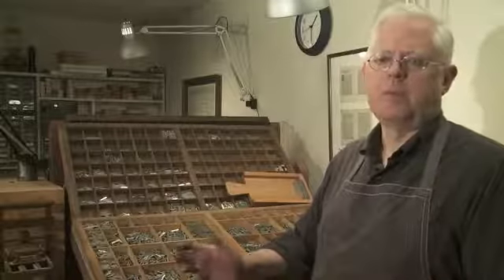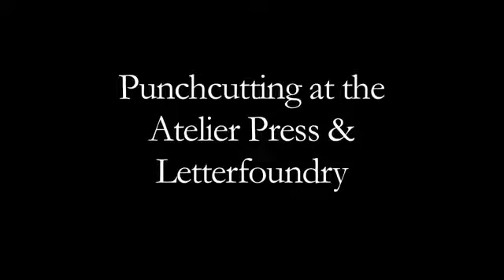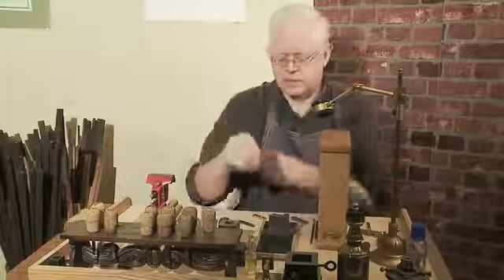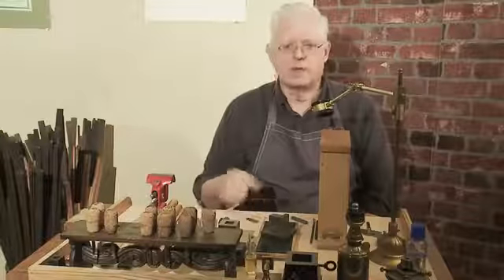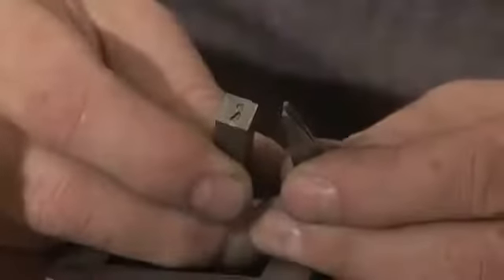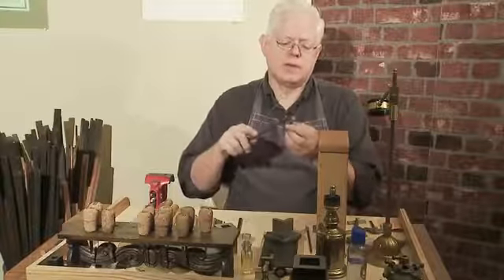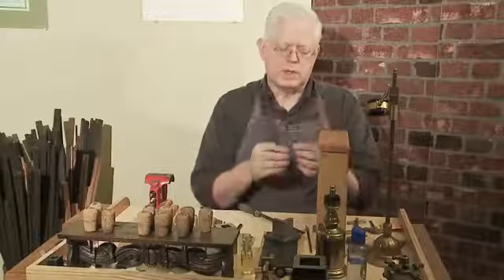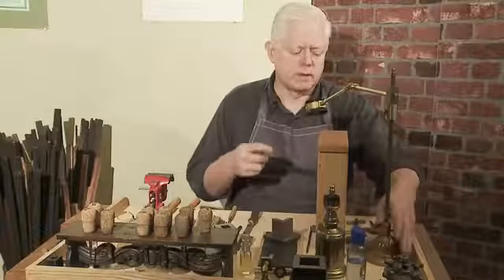1. TALLADO DEL PUNZÓN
Este es el primero de una serie de videos que detalla el proceso de creación de tipos móviles. Desarrollado por primera vez en el siglo XV, este proceso fue revolucionario para la comunicación hasta el surgimiento de las tecnologías modernas de impresión offset en la década de 1950.

Créditos: OutofSortsFilm